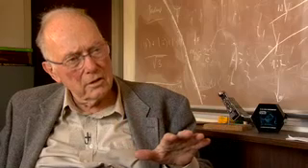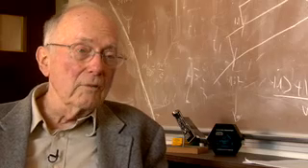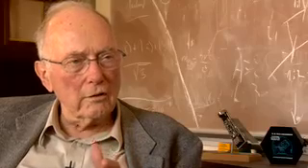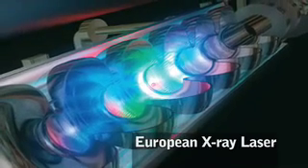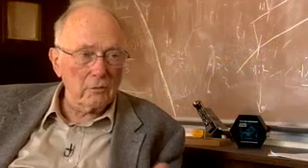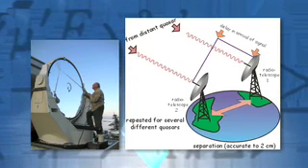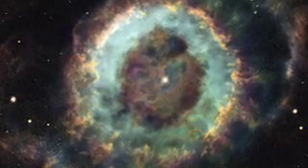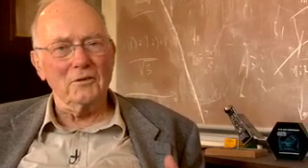Lasers: Today & The Future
Interview with Nobel Laureate Charles H. Townes on the future of lasers.